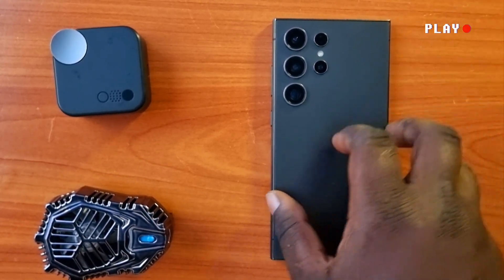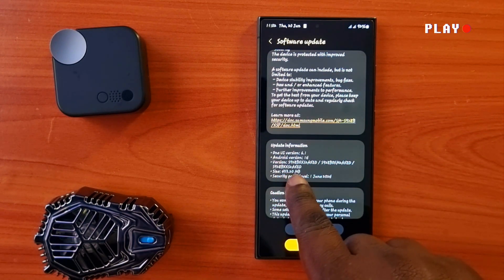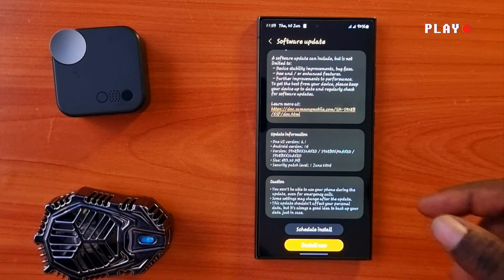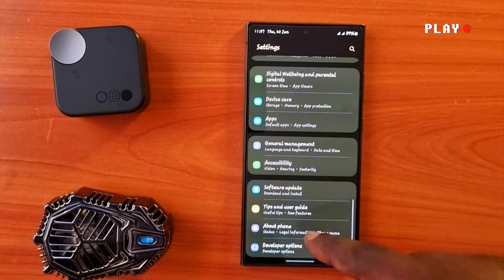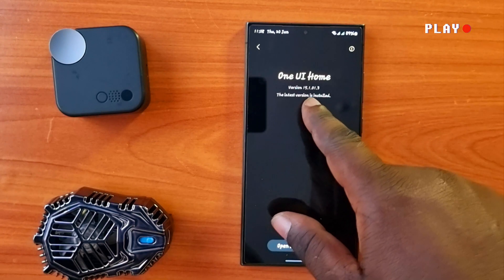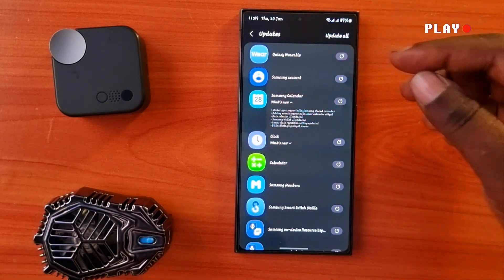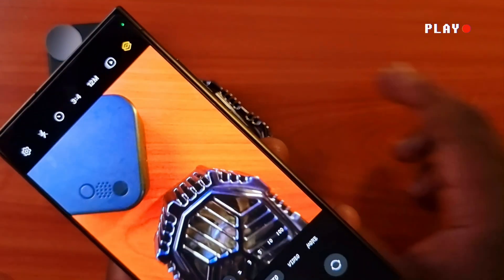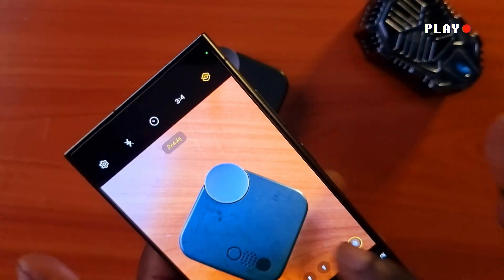June software Update for Galaxy S24 Ultra: What Has been Improved 📱✨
june Update for Galaxy S24 Ultra: What Has been improved? 📱✨